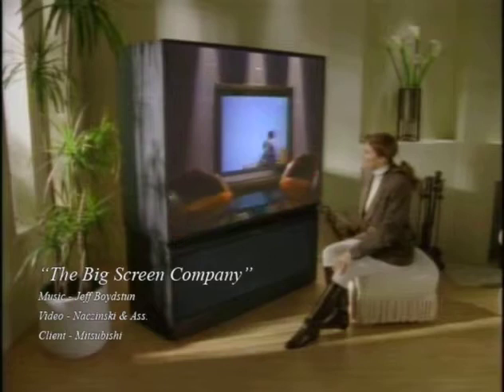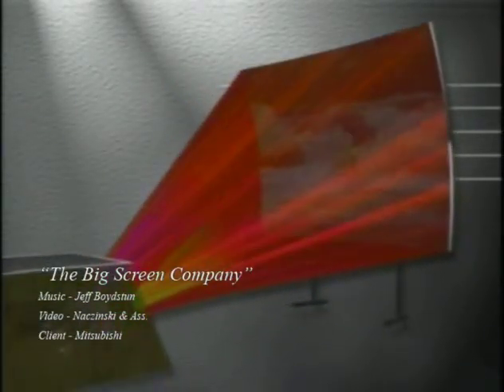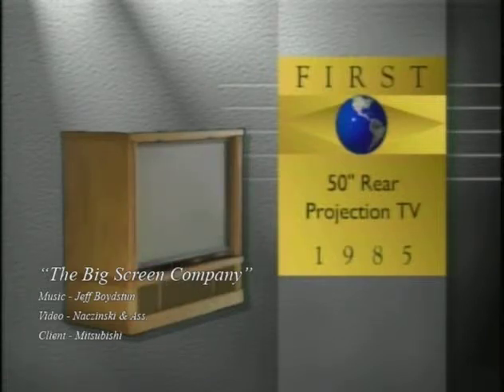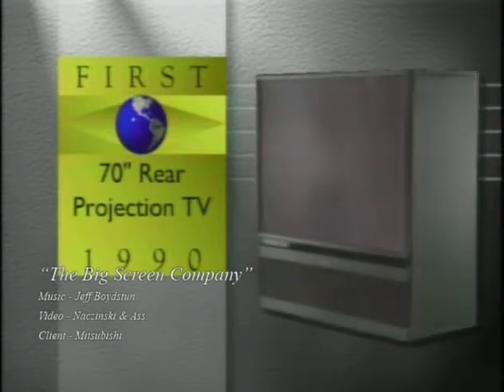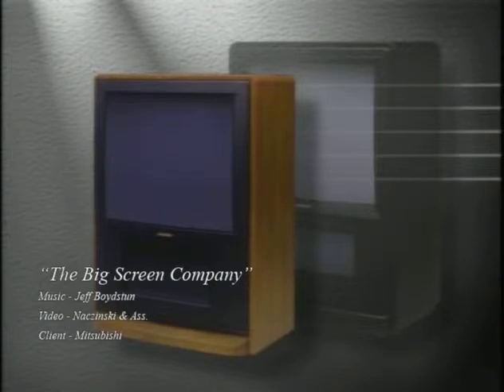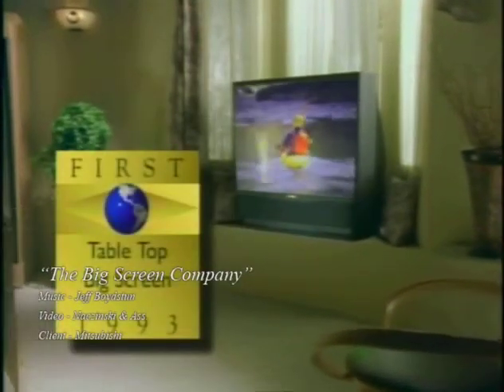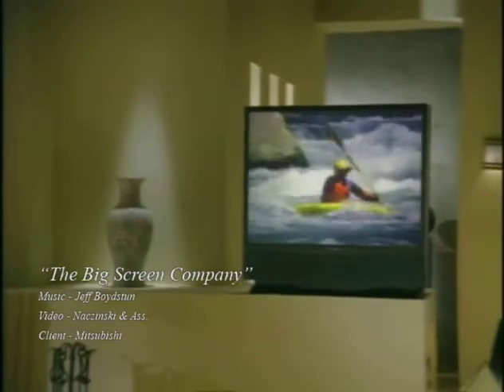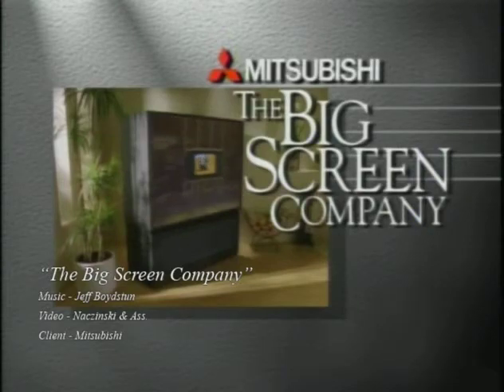Big Screen Company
Production reveal for Mitsubishi that I did the music for in 1990